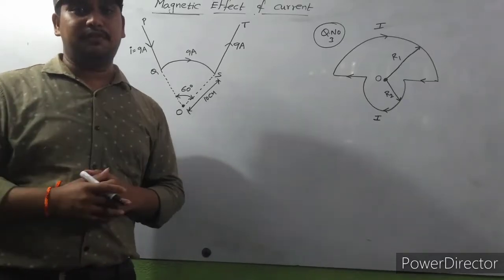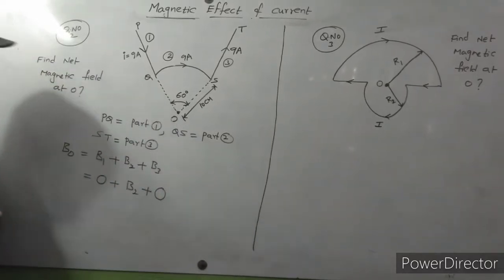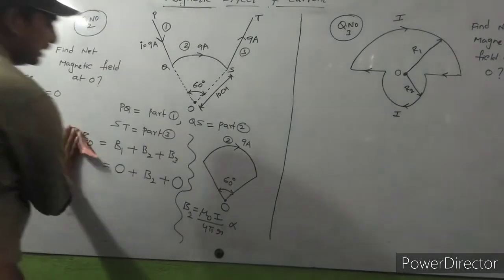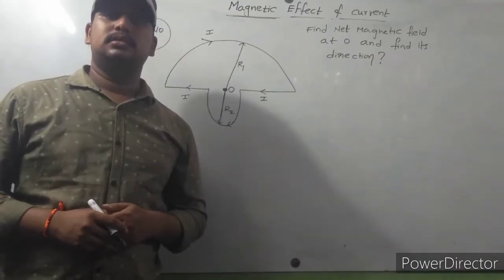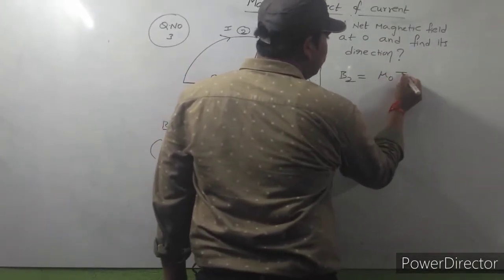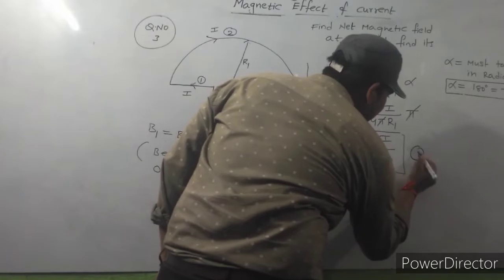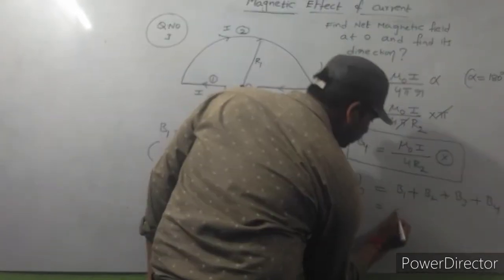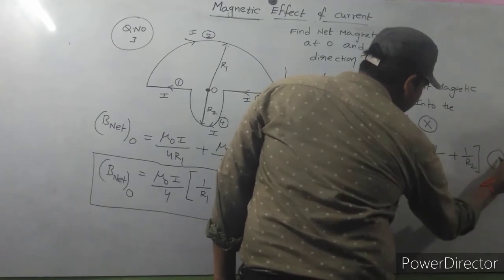Magnetic effect of current(L-21)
Numericals on Biot Savarts law